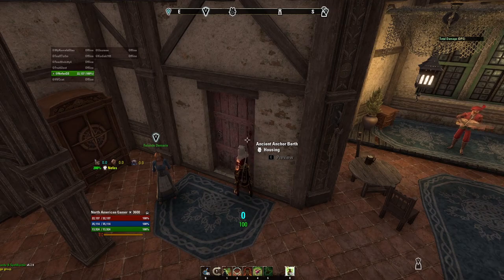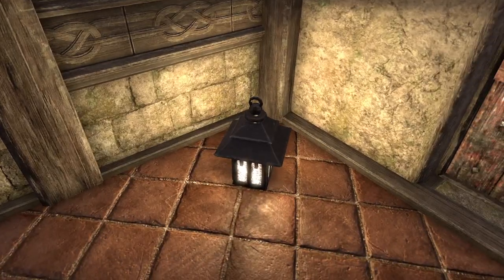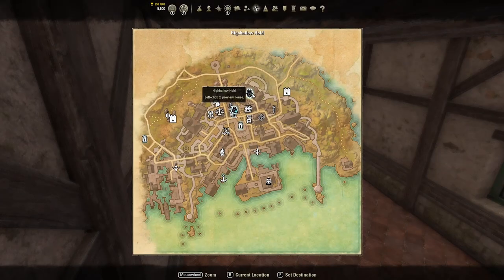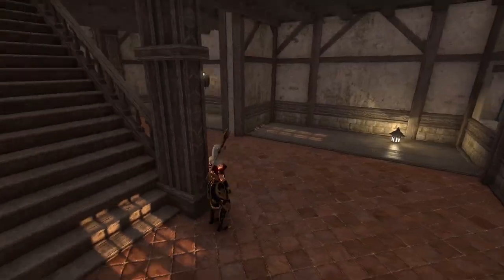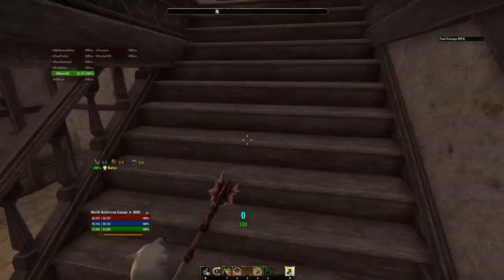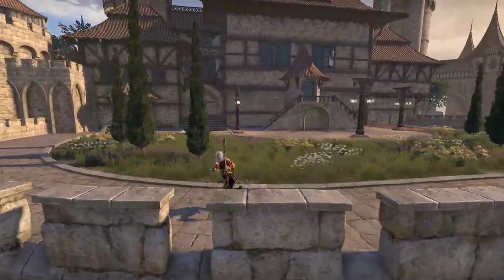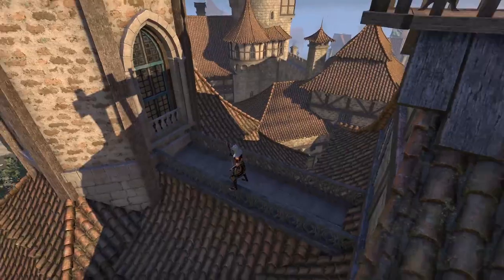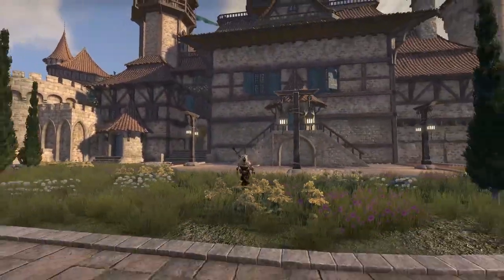High Isle's NEW Player Homes - Ancient Anchor Berth & Highhallow Hold | The Elder Scrolls Online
Hello everyone, NefasQS here today with more Elders Scrolls Online content! In this video, I will be looking at a free inn room and a Notable home coming with Update 34 with some help from my friends. I make ESO content/reviews and A LOT more content like this so if you want to keep up to date and get these videos as soon as I upload, hit the subscribe button! Also leave a like as it lets me know you are enjoying the content 🙂

SirClydus
TechnikalKO
Zephyrot
Kityn
Markus L
Texecutioner187
Zerodead
Liko
Alywels
MrPrecise
Ce-Nex
Yaskudi
ChookyWookiee
Zak W.
Lee
Tumsa
Enthused
TheThirdImposter
Seth B.
ShadowKhaleesi
Loraden
Dom
ThatNewCatSmell
Stephane BC
Kate M.
iWaveOff
ESO_Prime
lKrmX
Albus Dumbledore
VishyRF
Zot1982